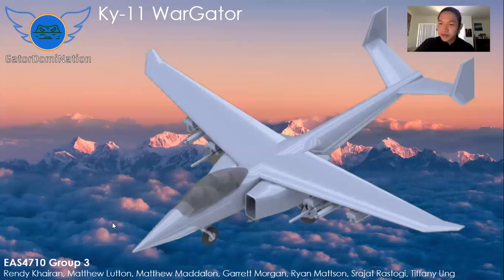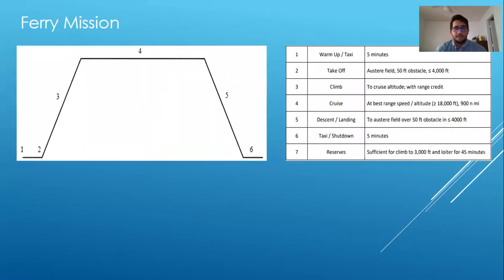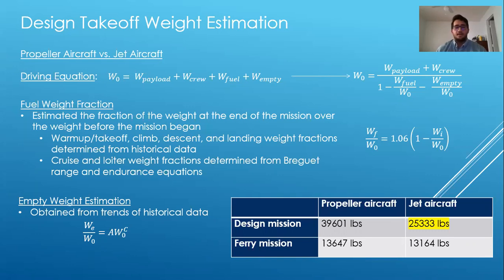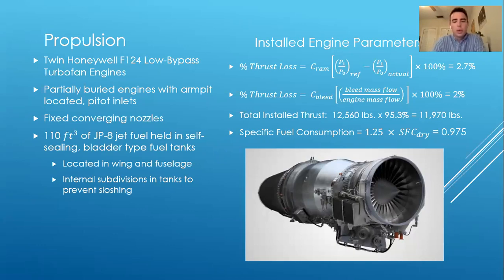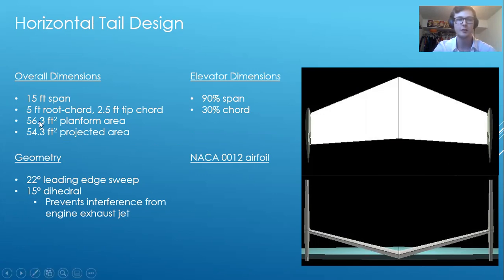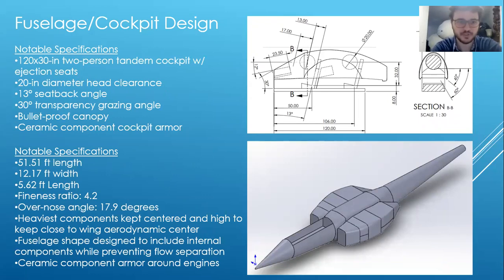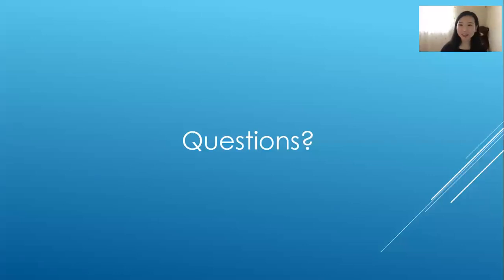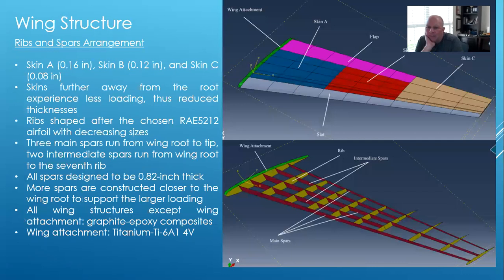Group 3 Final presentation EAS4710 2021 Spring